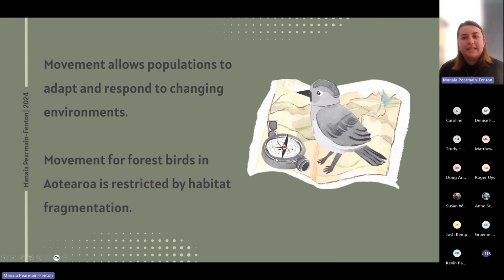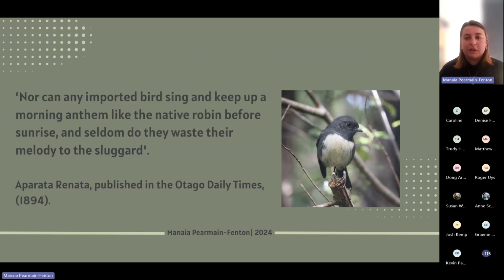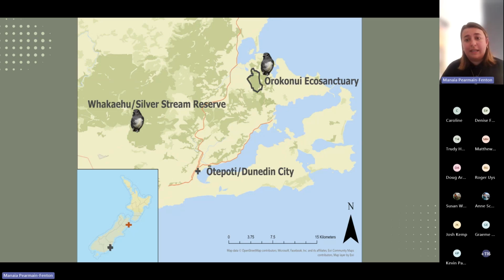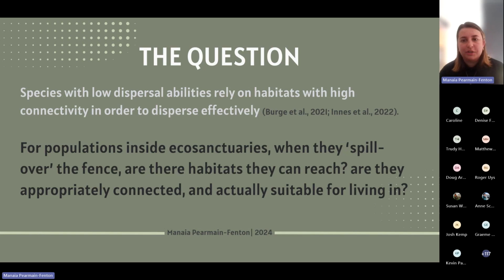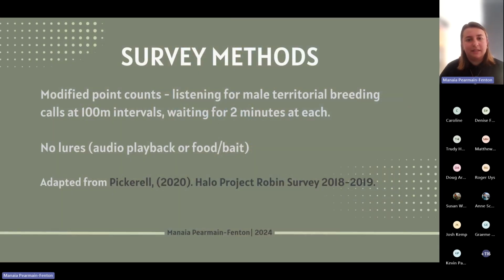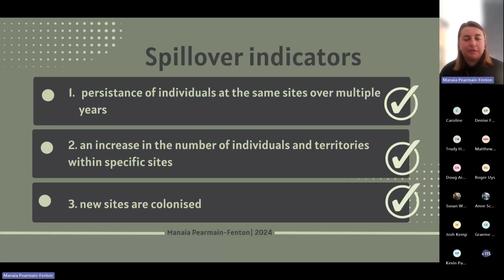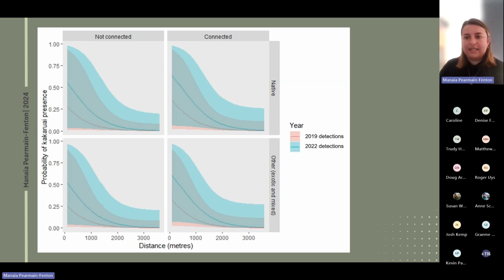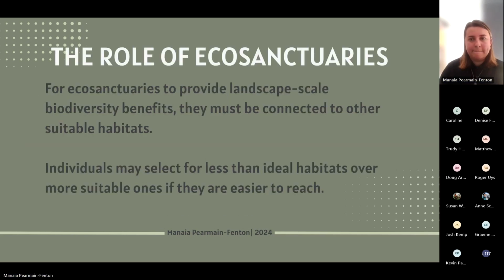Breeding dispersal and connectivity of kakaruwai outside a fenced sanctuary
This webinar is presented by Manaia Pearman-Fenton, Ecologist.

The More Birds in the Bush MBIE-funded has now completed. This webinar event fed back and discussed the research we’ve completed so far and showcased the range of collaborations to complete this research programme.

The presentations were given across two days and broken up into four sessions. The sessions covered the following themes and are available to watch in this playlist; Resources in time and space, Predators, management and surveillance, Bird outcomes, and Bringing it together.